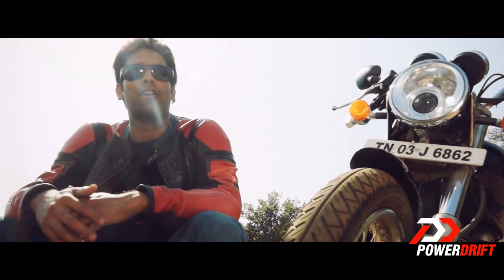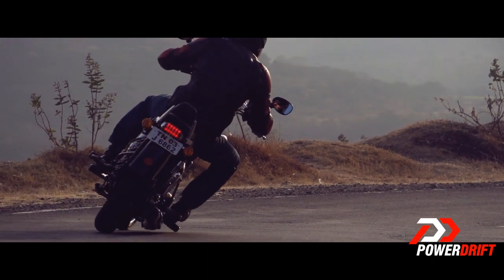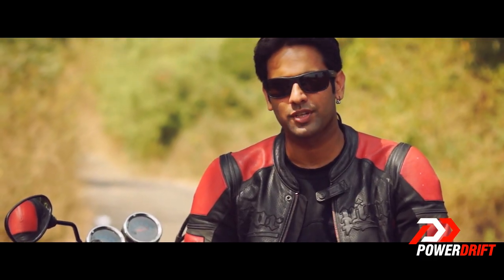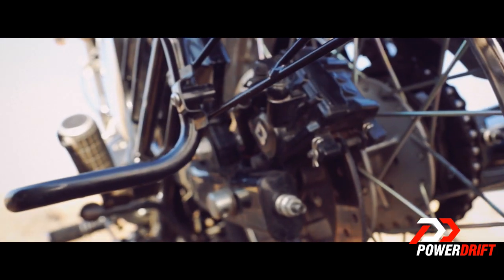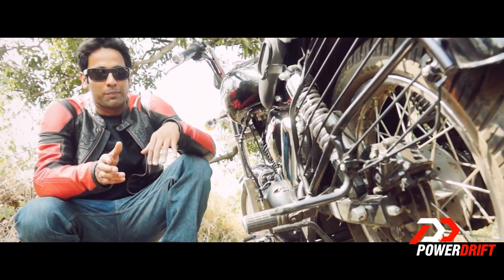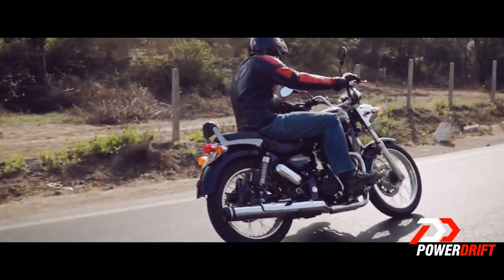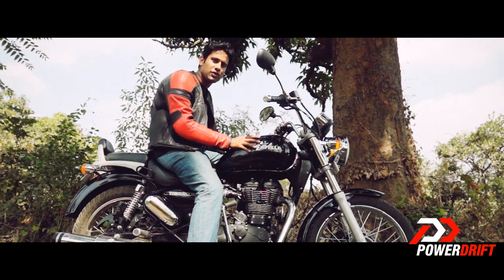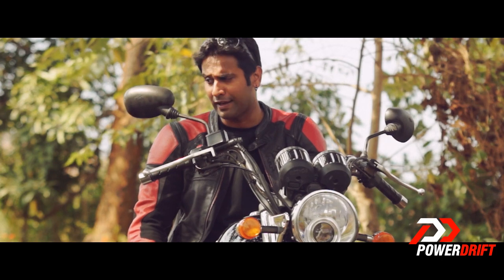Royal Enfield Thunderbird 500 : Review: PowerDrift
There is no denying the cult following Royal Enfield enjoys not just in India but across the globe. You ask most Indians what their first choice would be to tour in India and they will name their favourite Royal Enfield model instantly. You ask any expatriate working in India looking to buy a motorcycle, and most often than not, he would want to own a Royal Enfield. And this, despite the 8 months long waiting period on some of their models, despite the expensive price tags they carry even though they dont come with the latest technology and aren't the most reliable. So in this review, we ride Royal Enfield's new flagship model the TB500 in our bid to understand what makes the brand click.